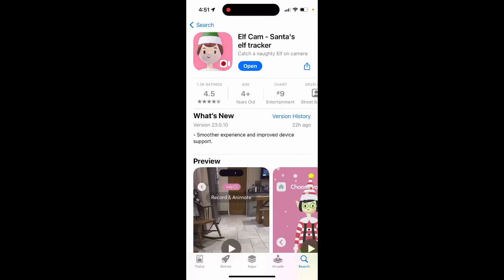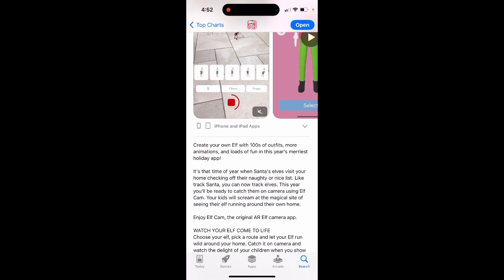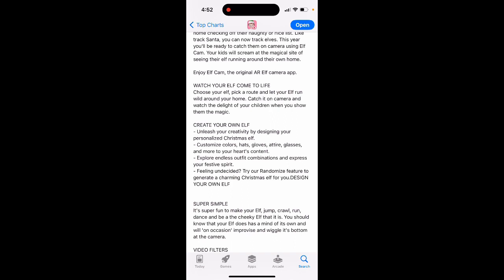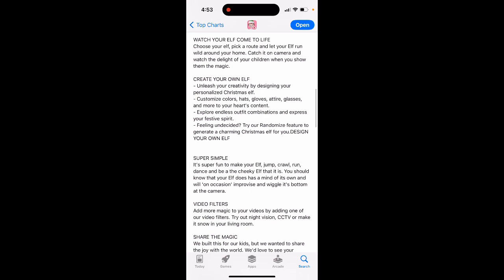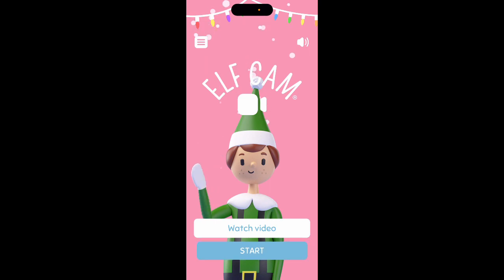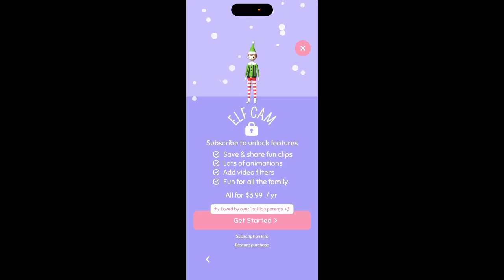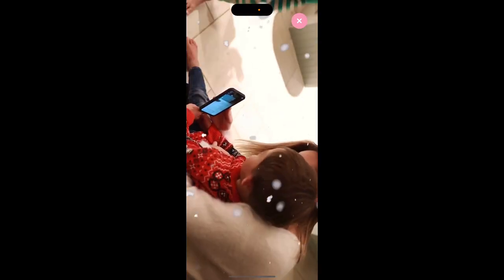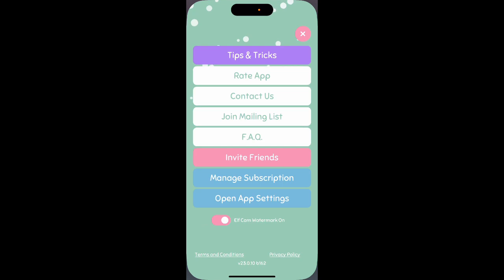Elf Cam app - Santa Elf’s Tracker - overview & how to use